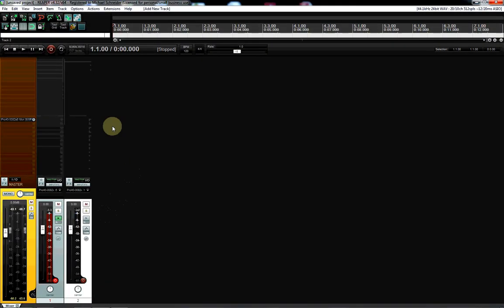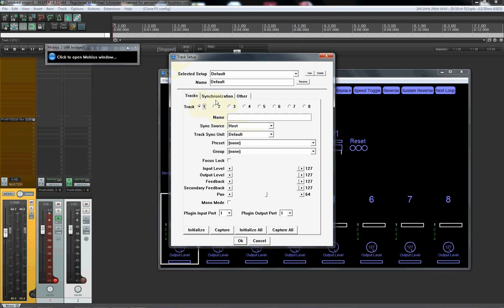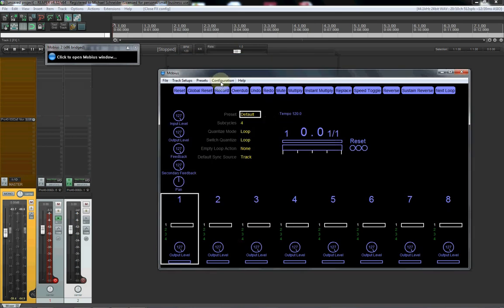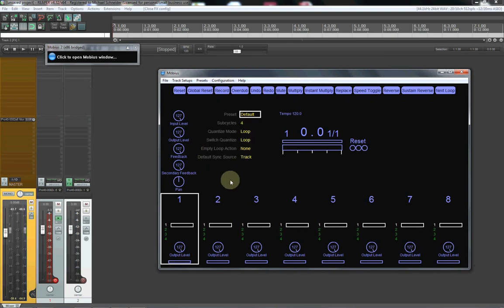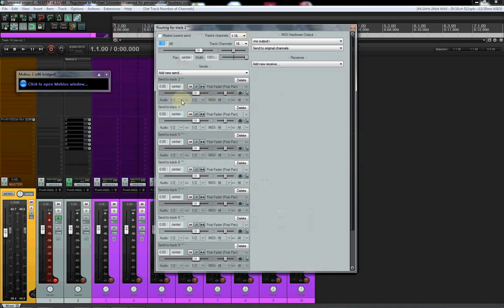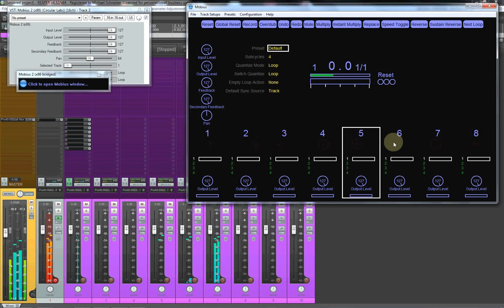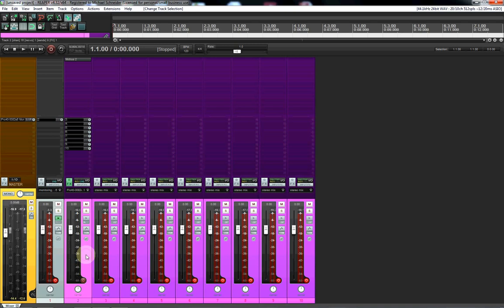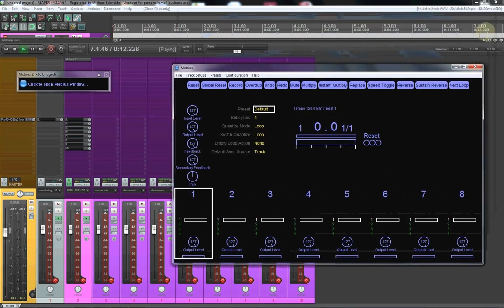Setting up Mobius within Reaper for Multichannel Recording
Hi

this is a short tutorial for setting up the Mobius Software Looper within Reaper including multichannel recording. Sorry for the bad picture quality, but I'm really not in the mood to try out different video encoders, so live with it ;).